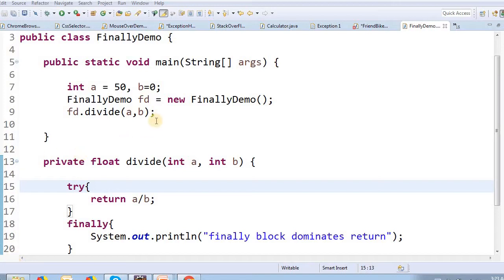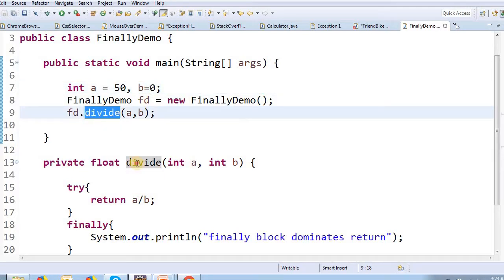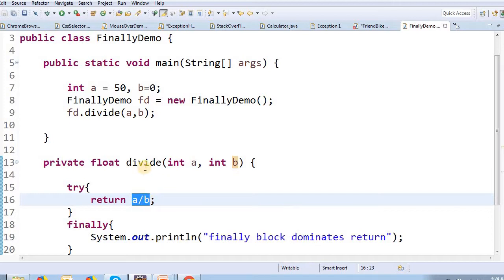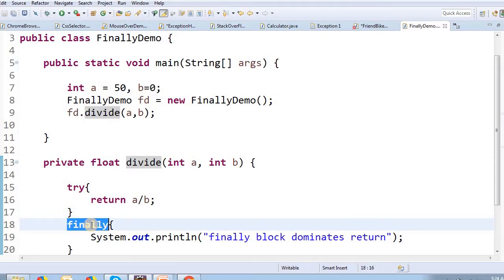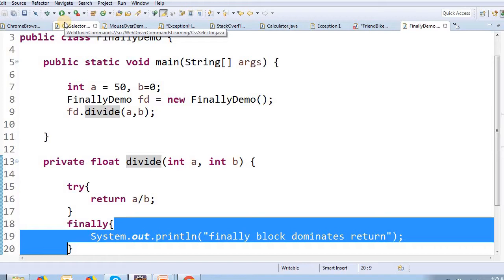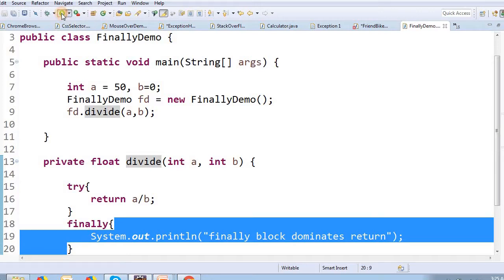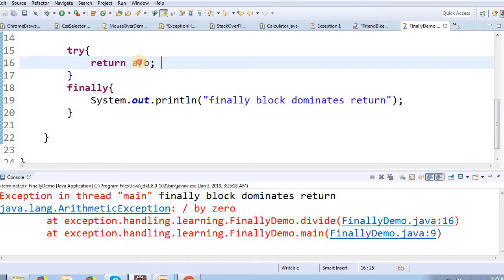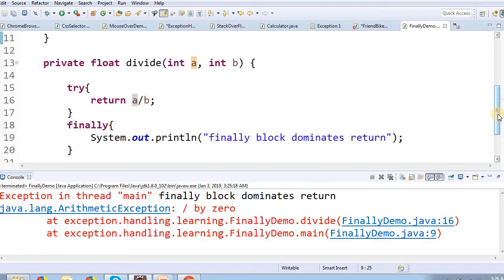Java Exception Handling in Tamil - finally vs return - Part 7 - Payilagam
Learn Java in Tamil here.

1) Java in Tamil
 2) Programming in Tamil
3) Data Structures and Recursion in Tamil
 4) Exception Handling in Tamil
5) Java String in Tamil
6) Java Collection in Tamil
7) Java Regular Expression in Tamil
8) Java File Reading, Writing in Tamil
9) Java Collection in Tamil